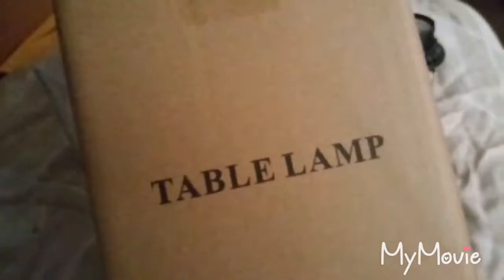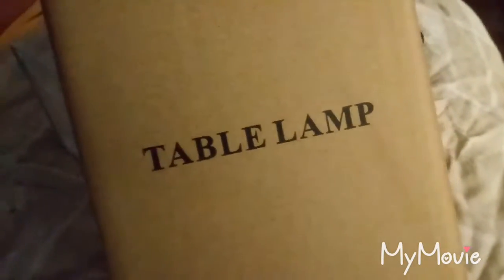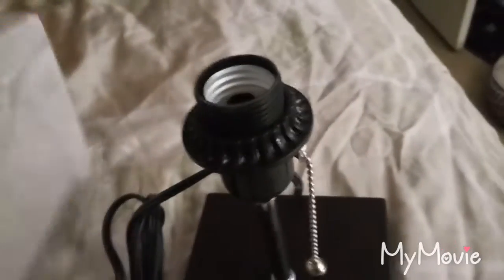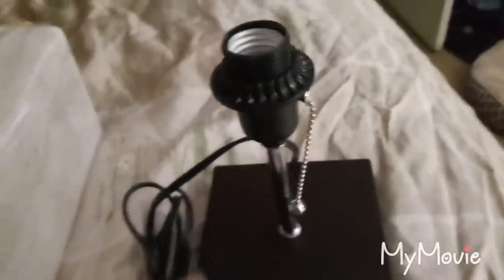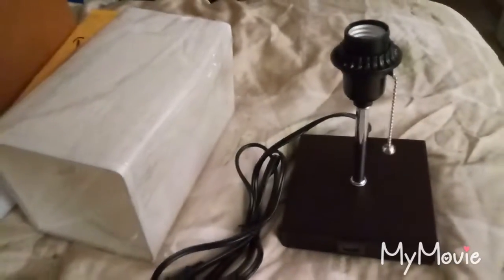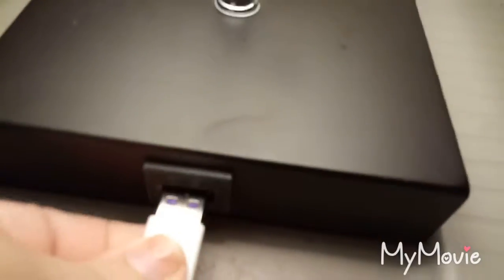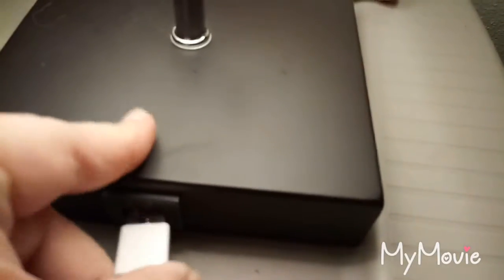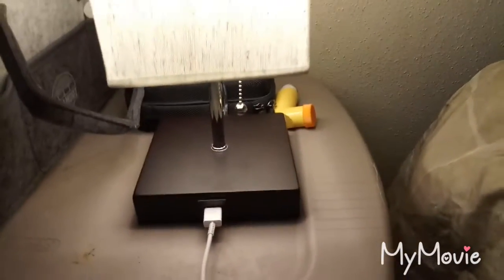USB Bedside Table Lamp Review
I love this usb bedside lamp. Im able to charge my phone and the lamp itself is really pretty. I just pull on the cute chain to turn it on.